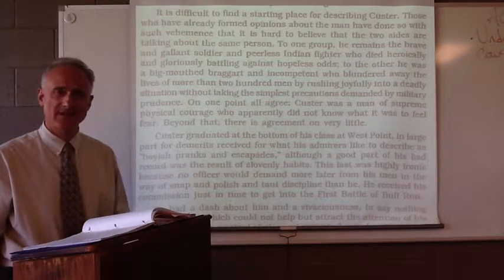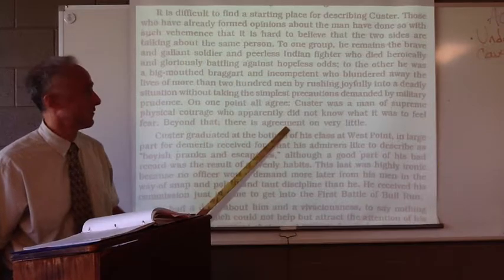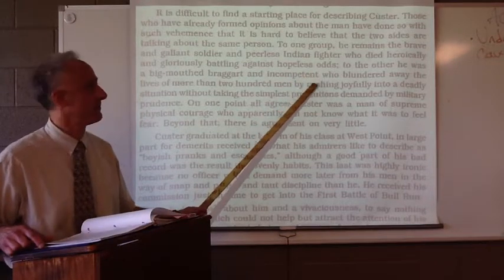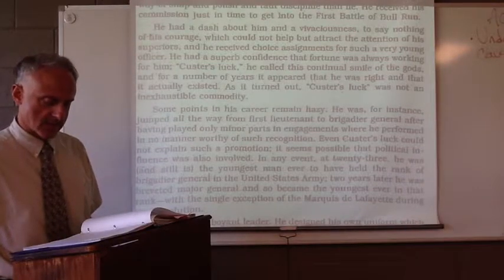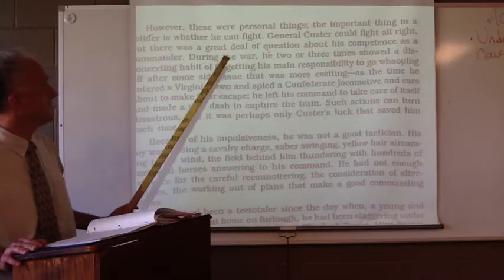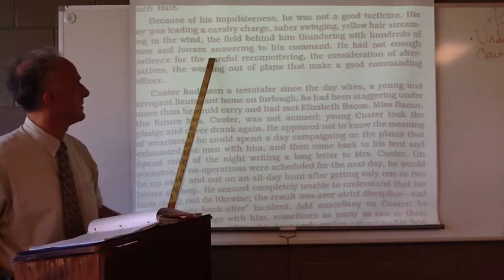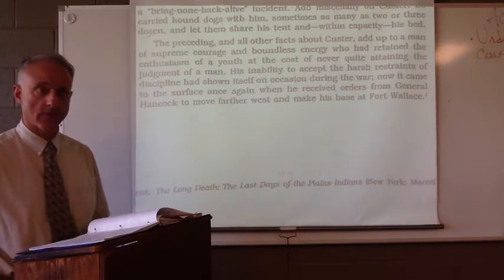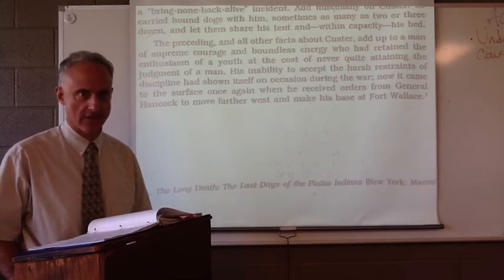Lesson 24: Gen. Custer Essay Analysis